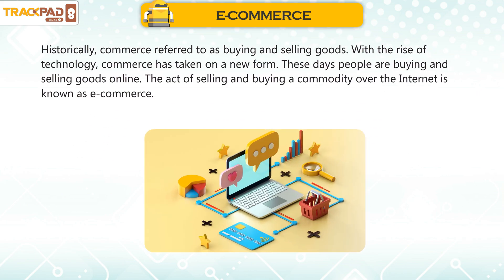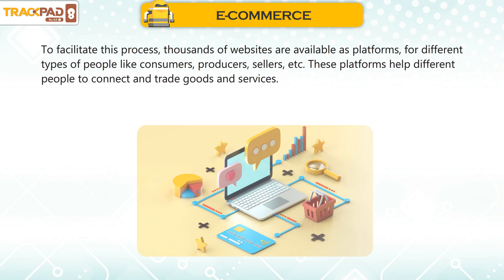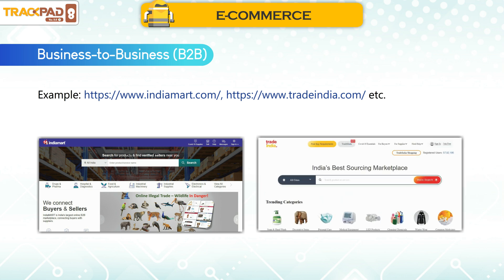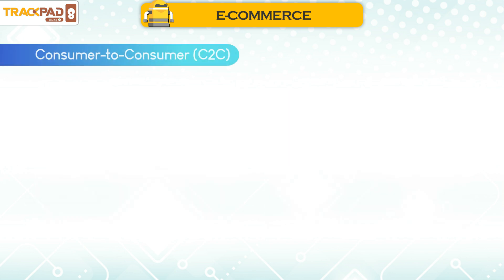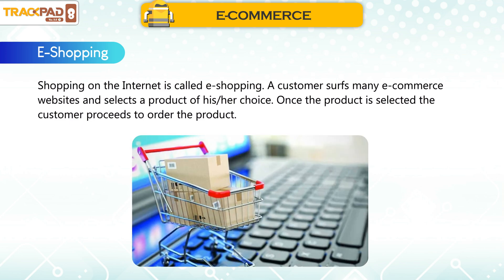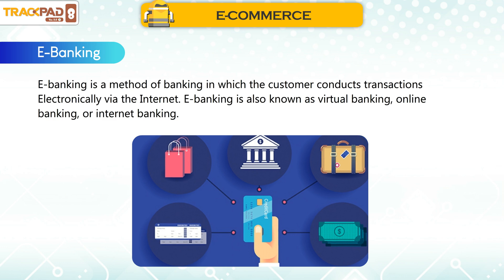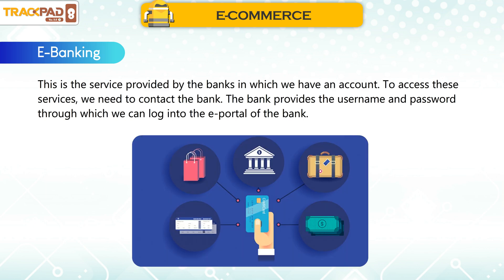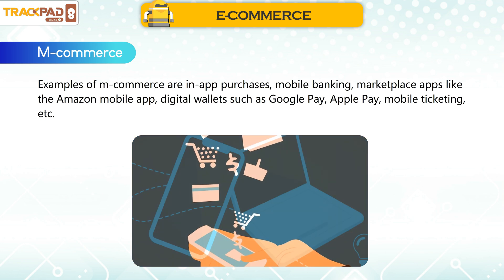E-COMMERCE|Ch 05|Trackpad Pro v5l|Class 08